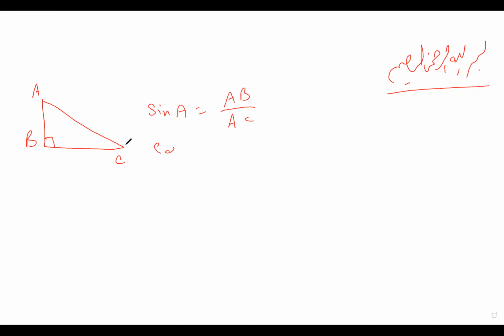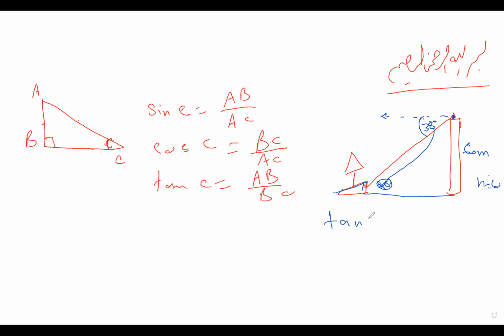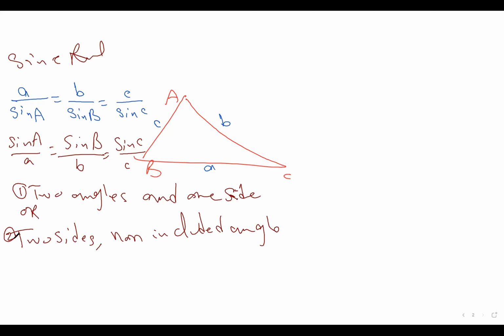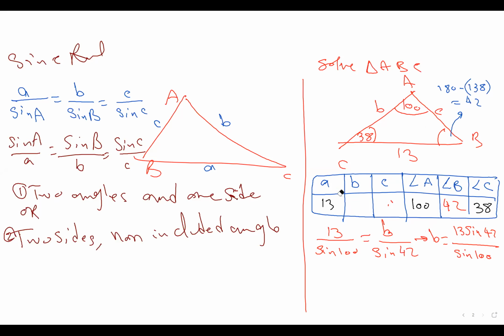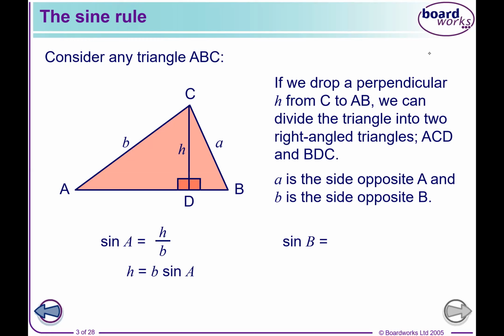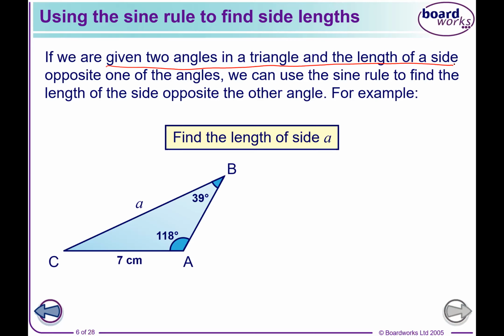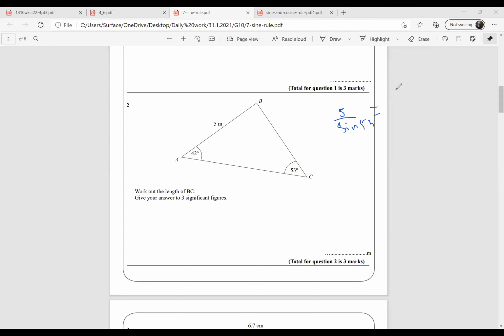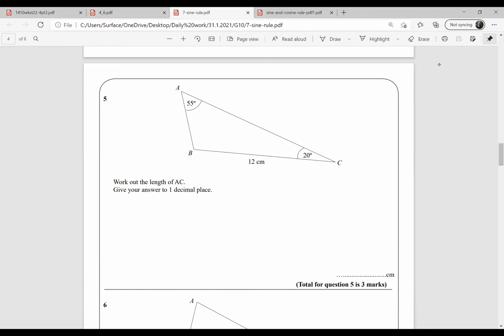G10 the sine rule 31 1 2021